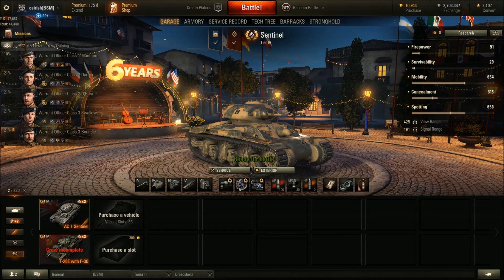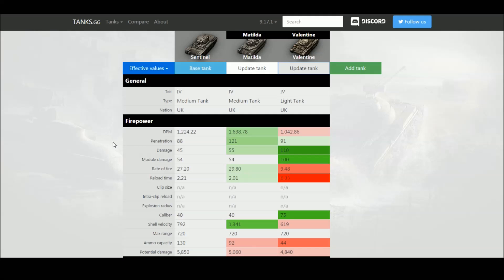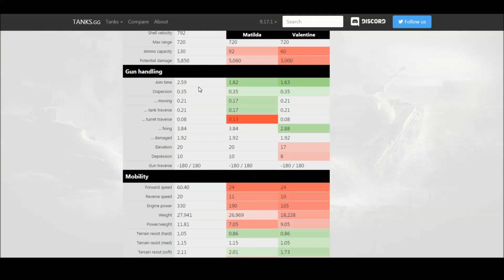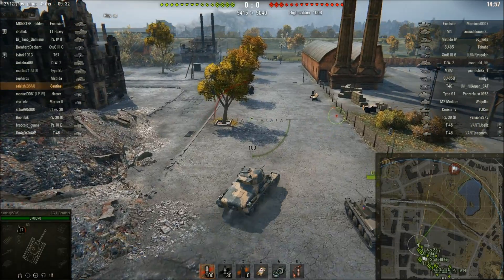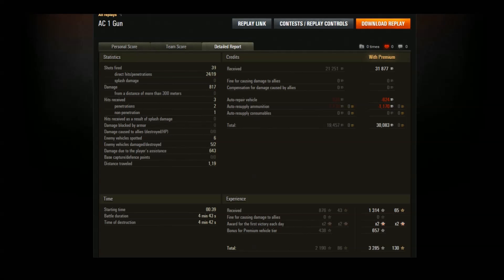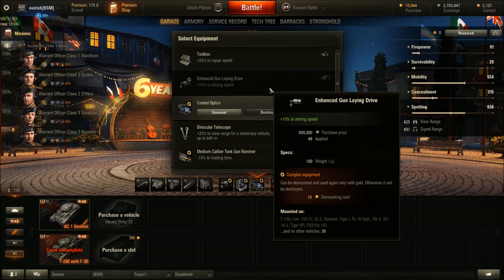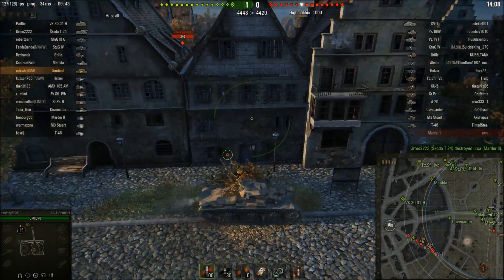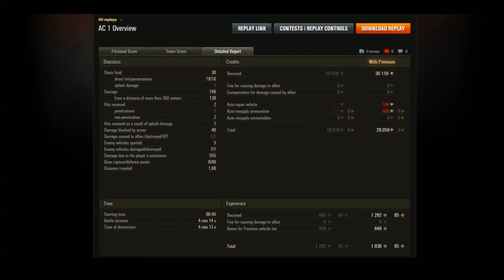Is it worth it? - AC 1 Sentinel Review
The sixty-third video in the "Is it worth it?" series where I'll be reviewing all the premium tanks in the game starting at Tier 2.